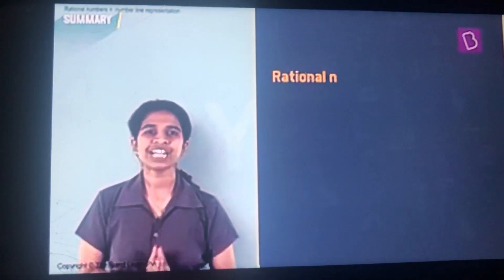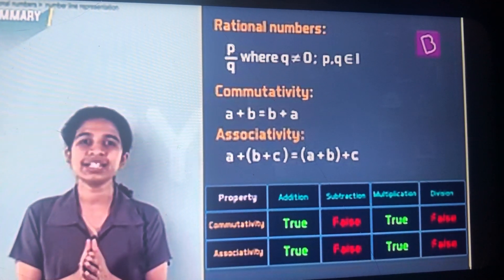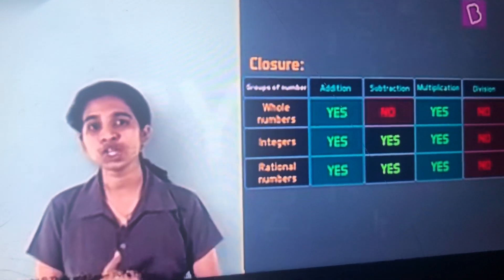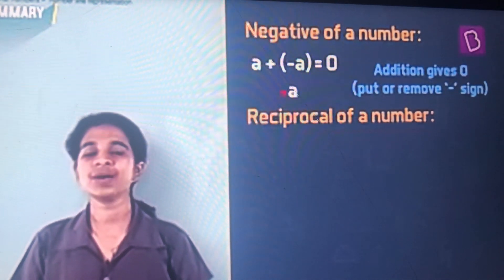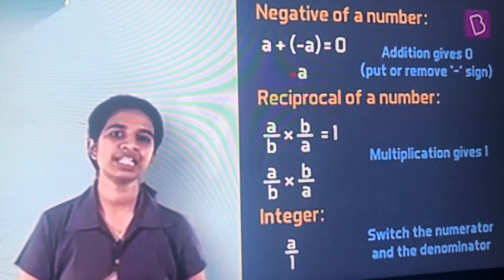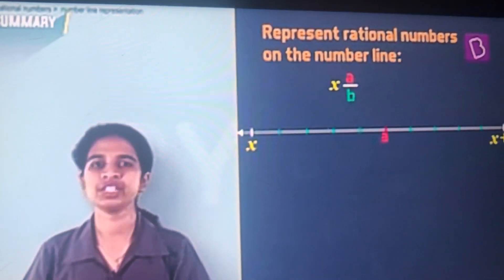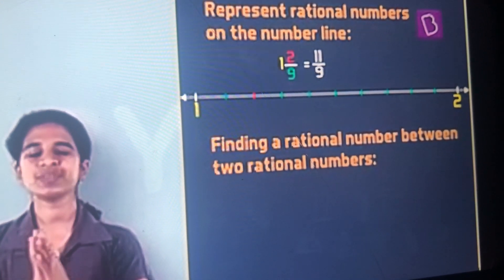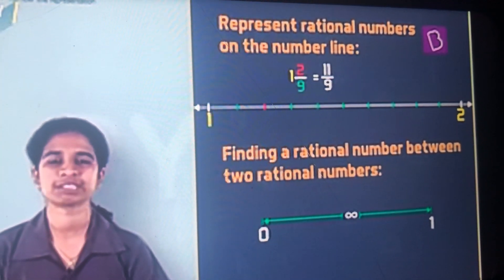Rational no properties